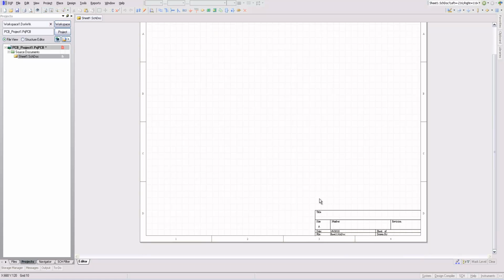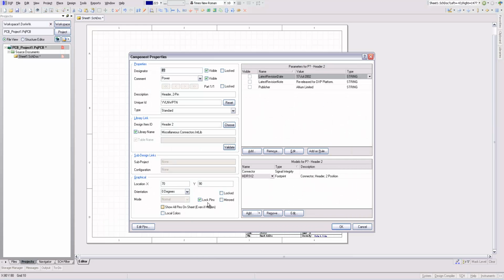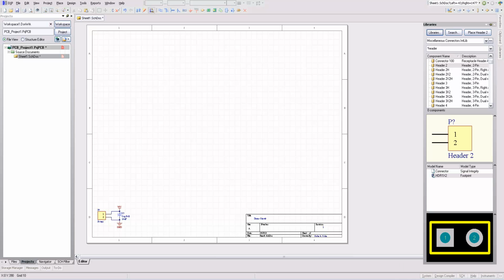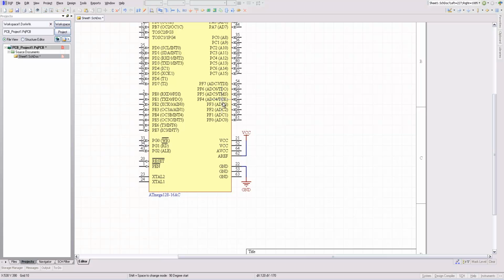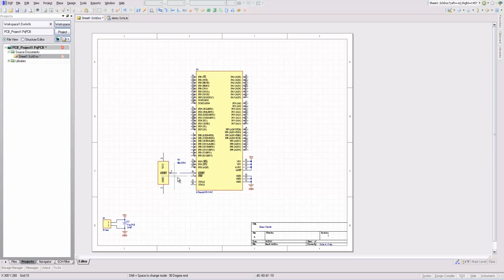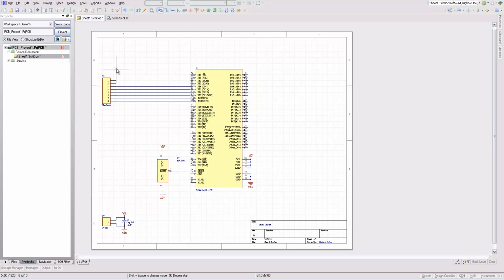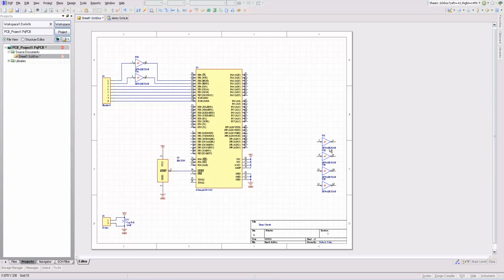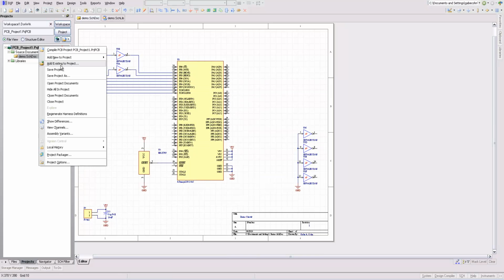PCB Tutorial - Schematics (Part 1)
PCB Design Tutorial: Creating a new PCB project, creating a new schematic sheet, and drawing schematics for PCB design using Altium Designer/DXP/Protel. This is part 1 of a 3 part video.